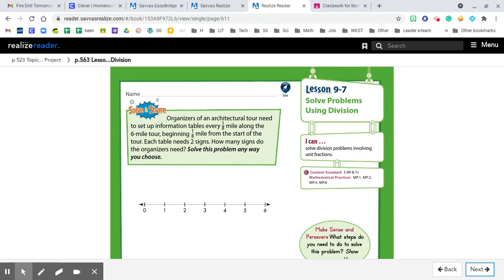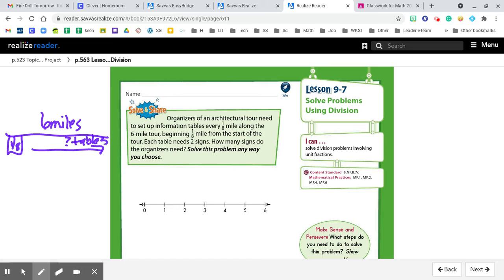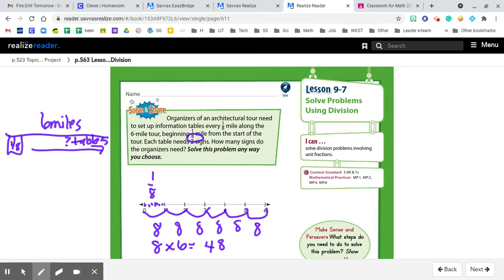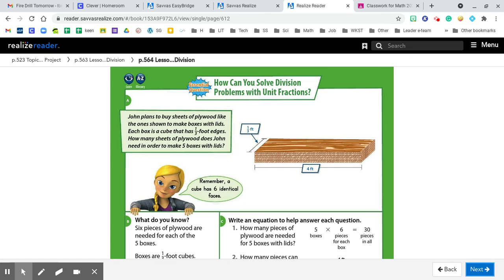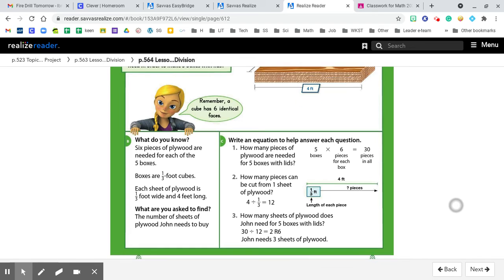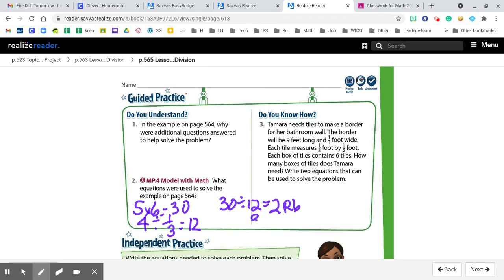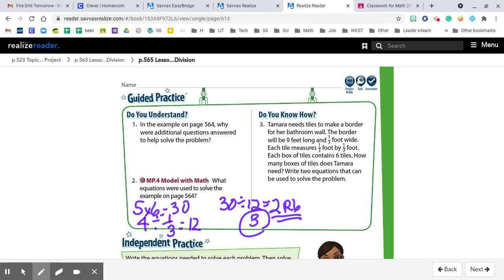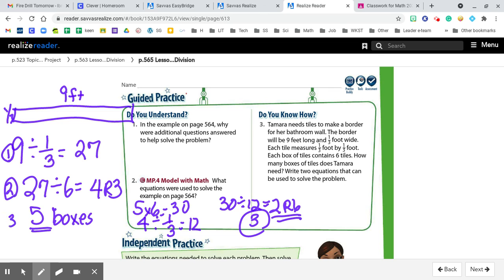9-7 Teacher Video p. 563